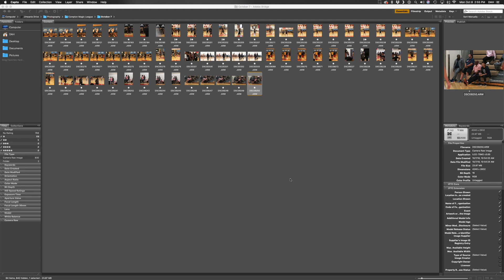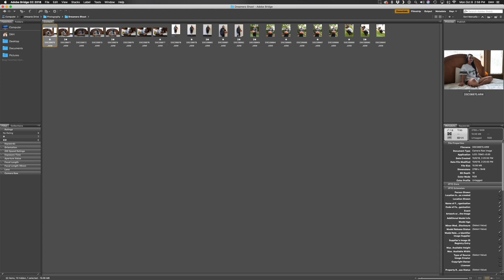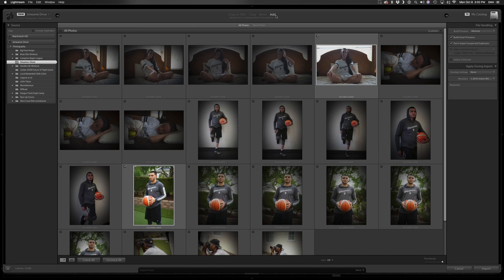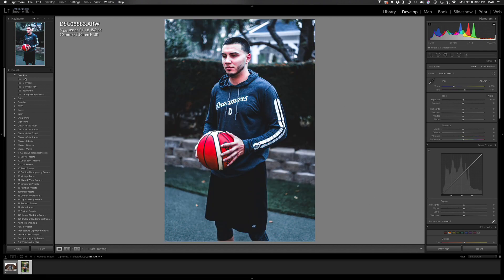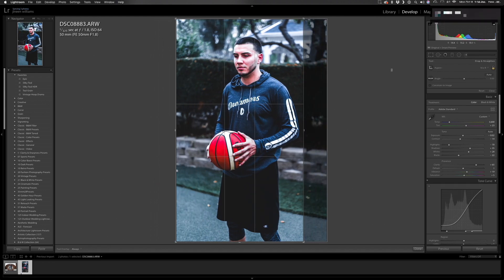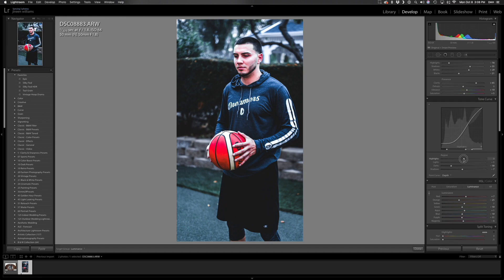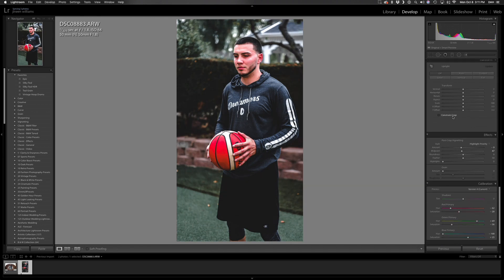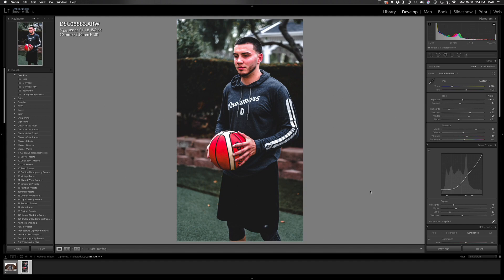Sports Photography Editing: Adobe Lightroom Workflow Part I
Here's the basics of my editing workflow for sports photography.

Timestamps:
Adobe Bridge - Tranferring Files: 00:40
Adobe Bridge - Image Rating: 2:35
Adobe Lightroom - Importing Images: 13:50
Adobe Lightroom - Using Presets: 7:27
Adobe Lightroom - Exporting Images: 17:00

Please leave feedback below and comment if this was helpful or not.